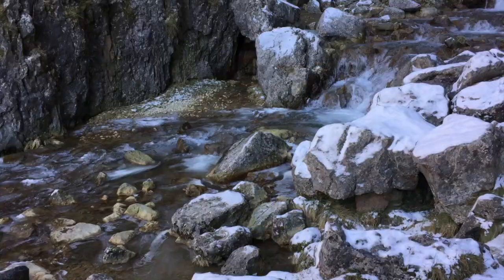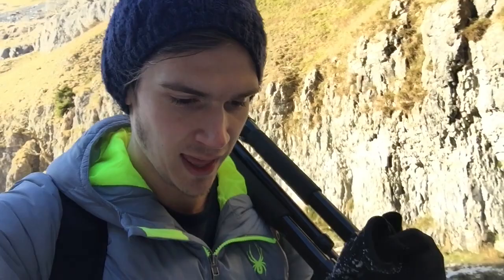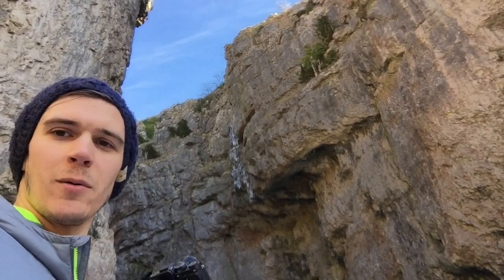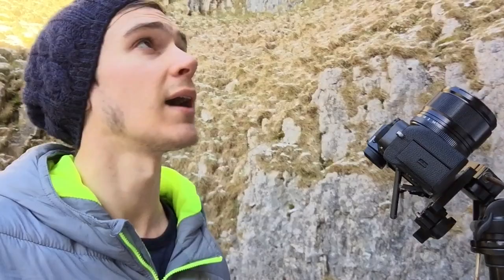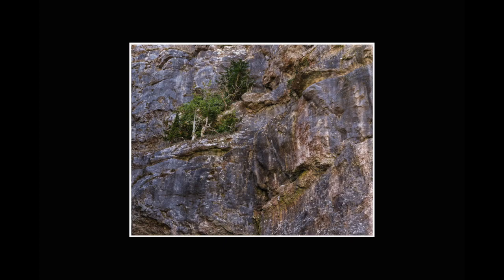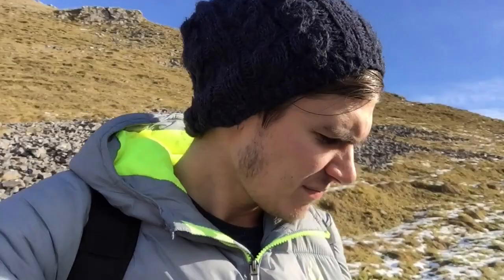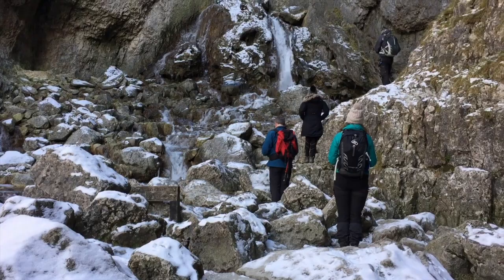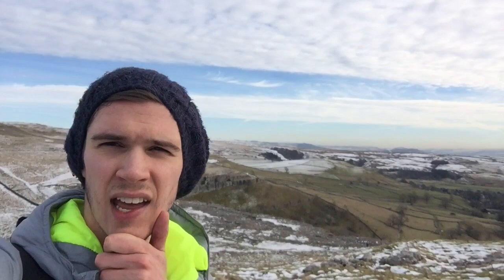Landscape Photography | A Waterfall kinda day in Malham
Another great day in Malham and this time it wasn’t blowing a gale! Managed to capture some nice images of some waterfalls today and explore Gordale Scar which I hadn’t been to before.
Let me know what you think of todays vlog!